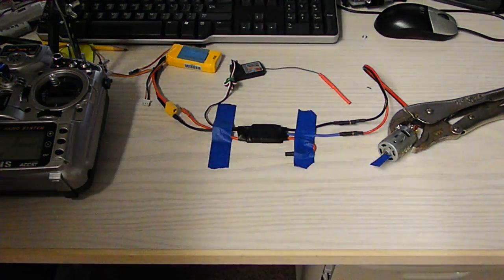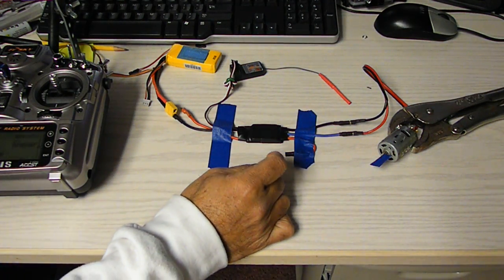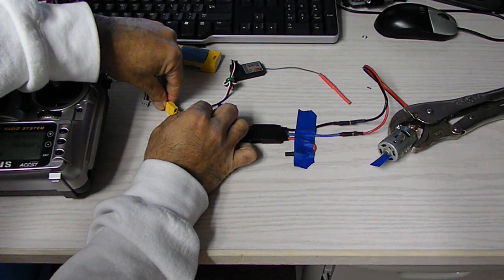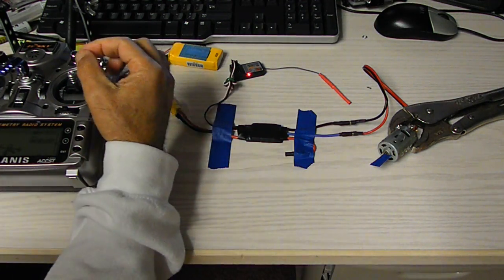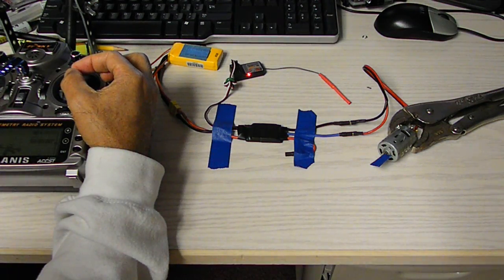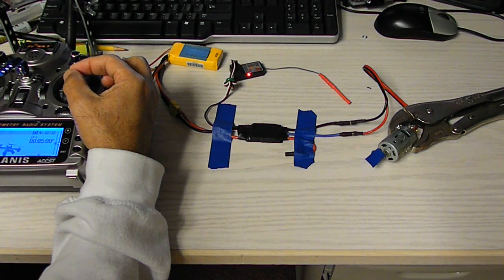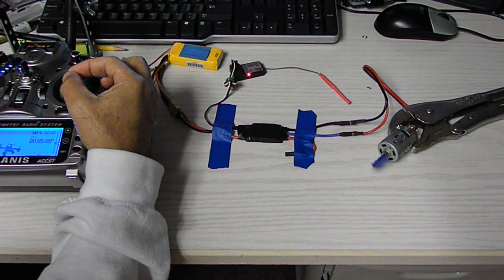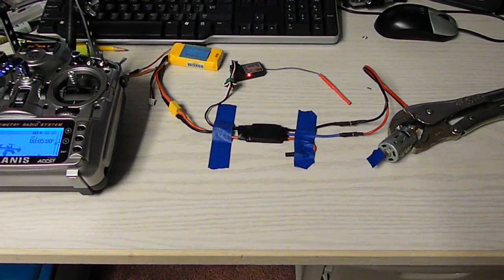Brushless to Brushed ESC conversion with reverse - fully proportional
Thinking of a project using the MWC Pro board. A tracked vehicle using the MWC bicopter frame with motors hooked to the L/R boom servos - maybe RTH and waypoint capable with MWC 2.3 Nav code - dunno. Anyway, this video demonstrates that a BL ESC can be reprogrammed to be a brushed ESC with reverse and fully proportional control. Can be directly used on a tracked vehicle with mixed Ail/Ele for elevon - but what's the fun in that right? How about a thrust vector powered boat with reverse? Or a Segway clone? Ahhh now that's interesting and the programming is already done .

Website with link to F20A_R40.hex (on the right side in green)